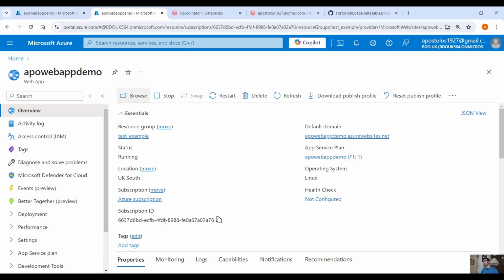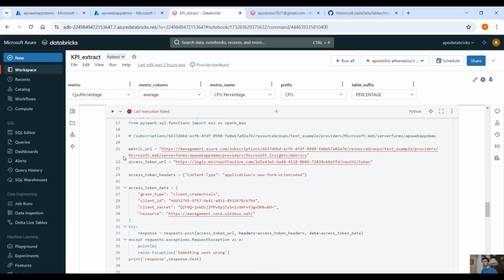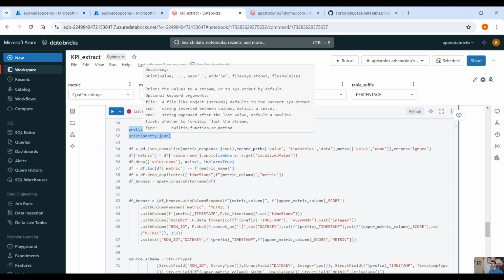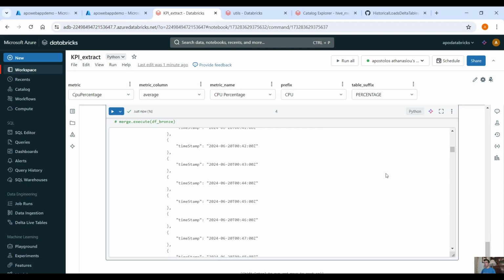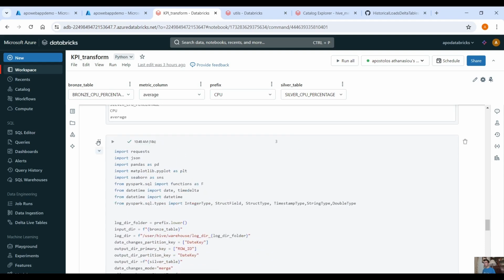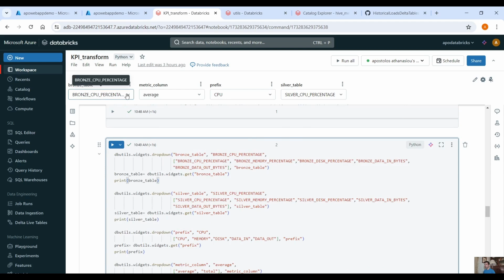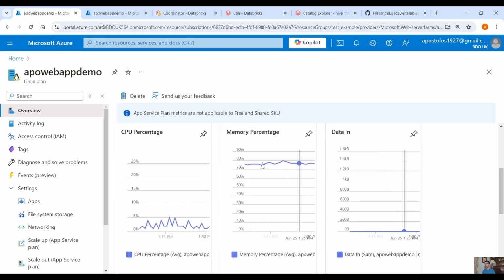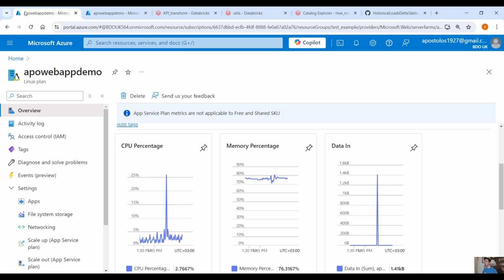Azure & Databricks - Collect Metrics from an App Service Plan in Databricks using Python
In this video we see how to collect metrics from an Azure Service Plan and build a data pipeline to create the Bronze and Silver Layer.

00:00 - Intro
01:00 - Collect Metrics and build ETL pipeline